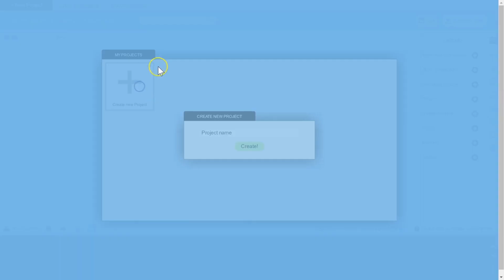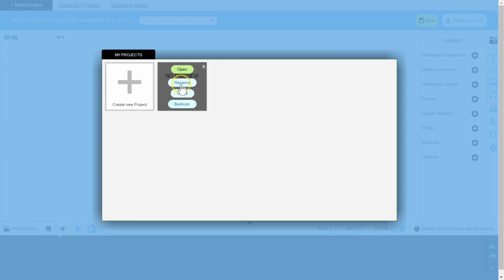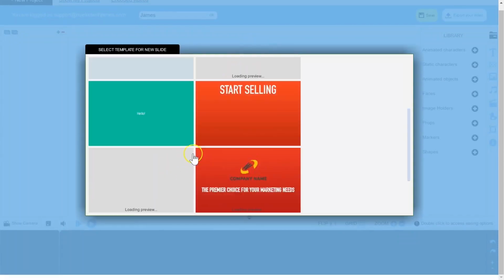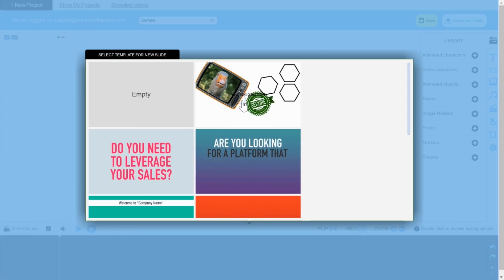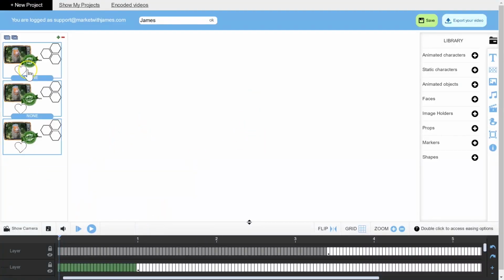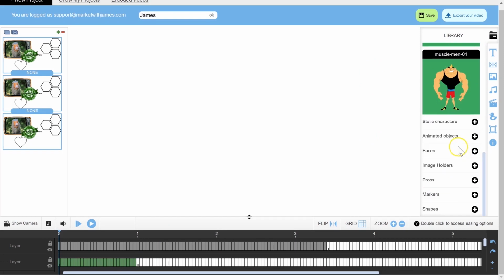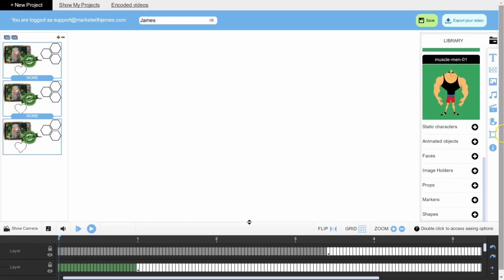Builderall Animated Videos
Bonus List!

15 High Converting Funnel Templates